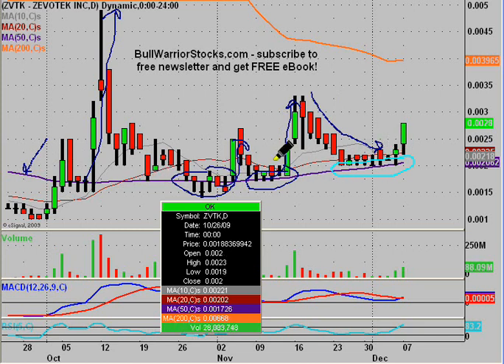ZVTK Stock Trading Chart_ 12/7/2009